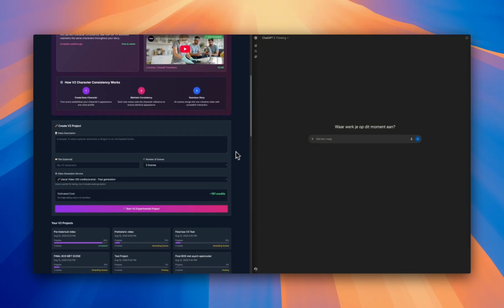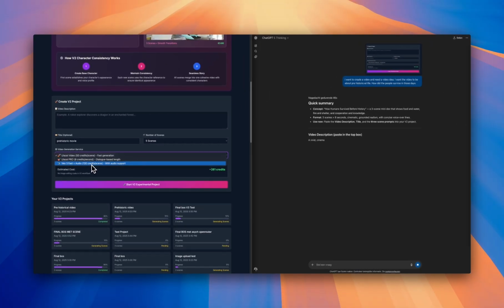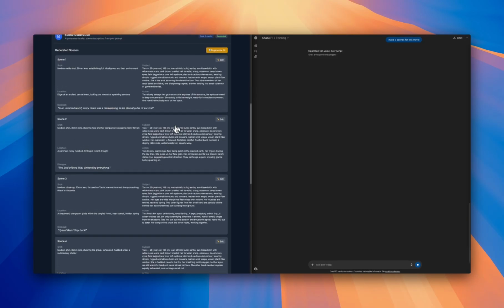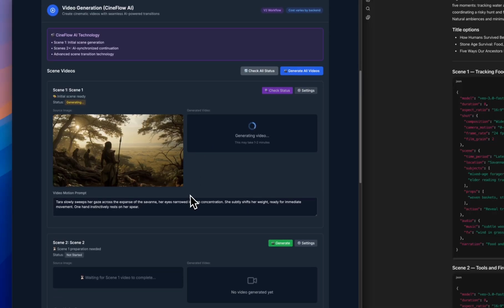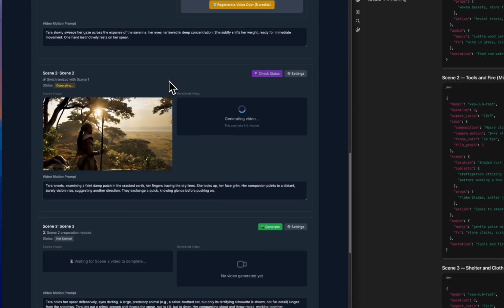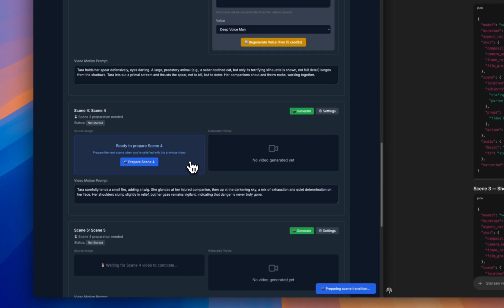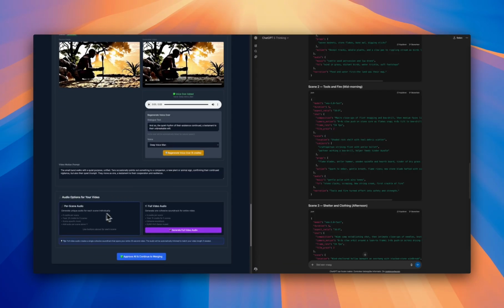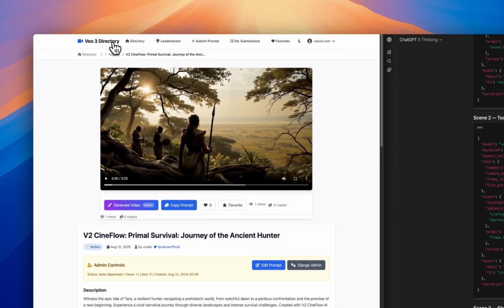How I Make Character-Consistent Prehistoric Videos with Ulazai and Veo 3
In this tutorial I show my complete Ulazai V2 workflow to create a 5-scene prehistoric survival video and keep the same characters across shots using Veo 3 and Veo 3 Fast. You’ll see how I plan scenes, lock character traits, and use image-to-video for smooth, cinematic results.

Storyboarding a prehistoric survival arc that feels real
Setting up a V2 project and estimating credits
Character consistency tactics: reference frames, stable descriptors, wardrobe and camera continuity
Image to Video with Veo 3 and Veo 3 Fast inside Ulazai
Polishing audio, captions, and export

Tools
Ulazai Video generator V2
Veo 3 and Veo 3 Fast
Optional: JSON to Video API and n8n automation

FAQ
Can I reuse the same character in a new project Yes, keep the same reference image and descriptors, then mirror lens, framing, and wardrobe.

Vertical or horizontal Both work. I prefer 16:9 for the tutorial and 9:16 for Shorts.